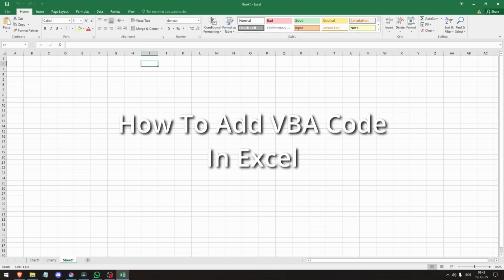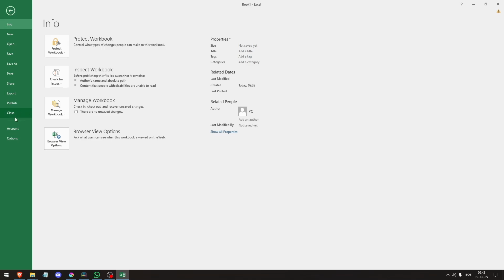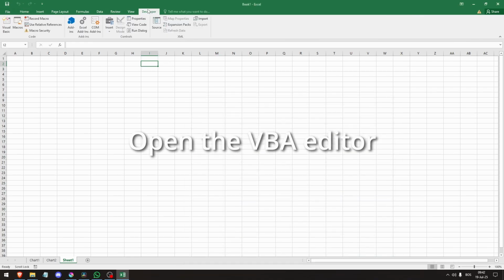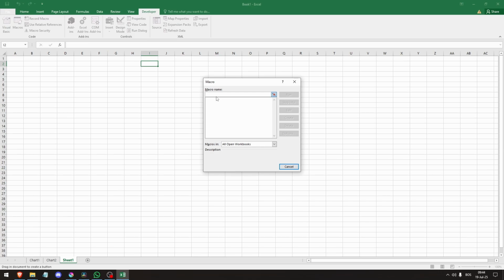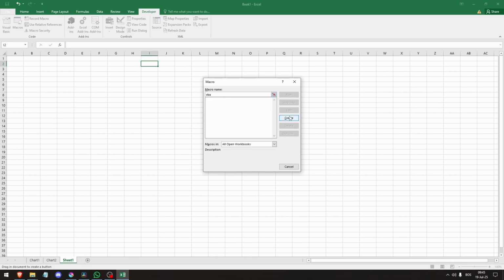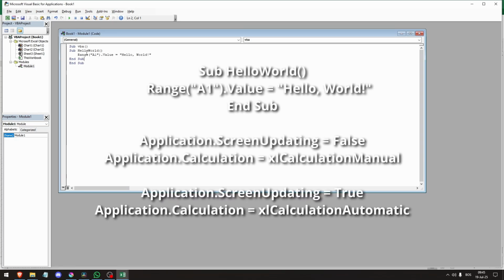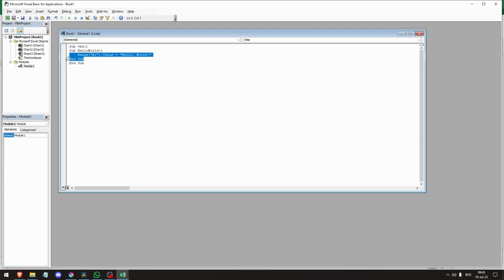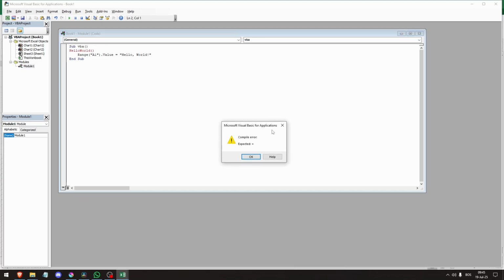How To Add VBA Code In Excel - Full Guide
In this video I show you How To Add VBA Code In Excel - Full Guide